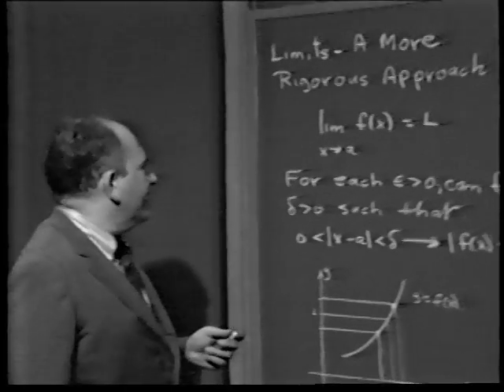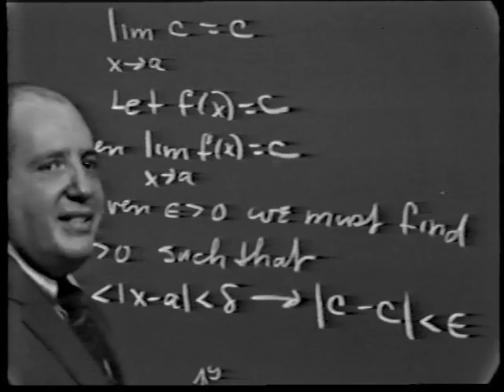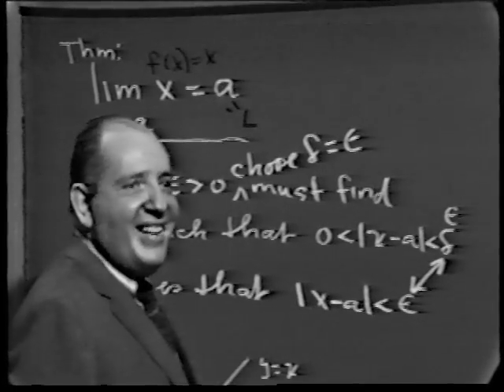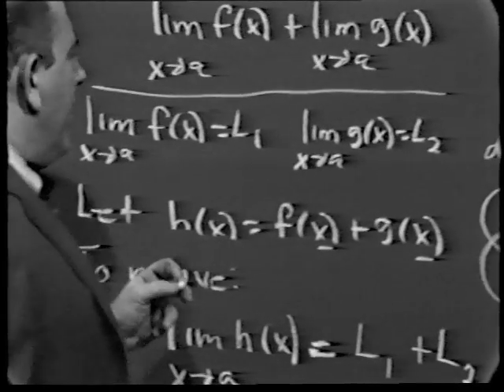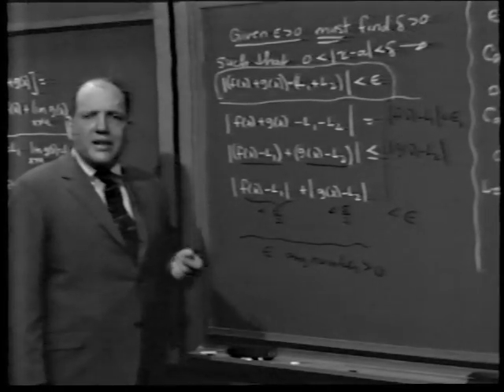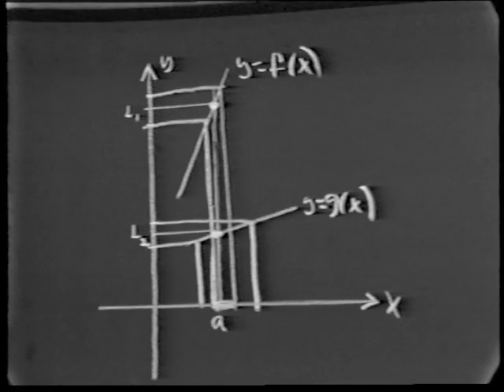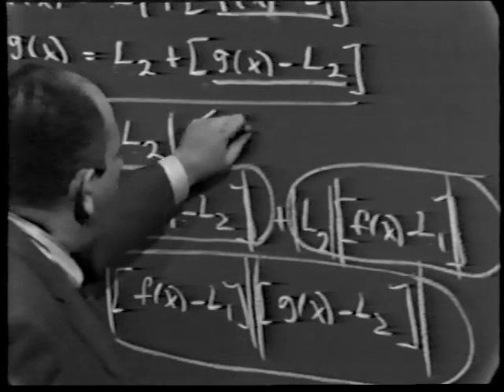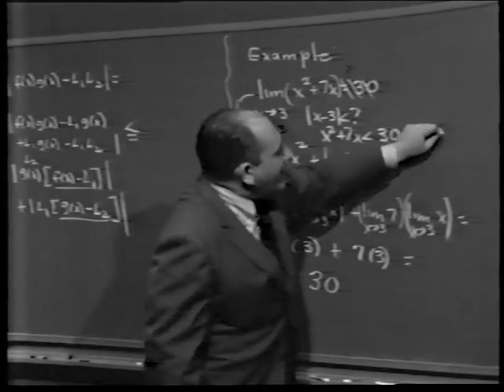Unit I: Lec 5 | MIT Calculus Revisited: Single Variable Calculus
Unit I: Lecture 5: A More Rigorous Approach to Limits